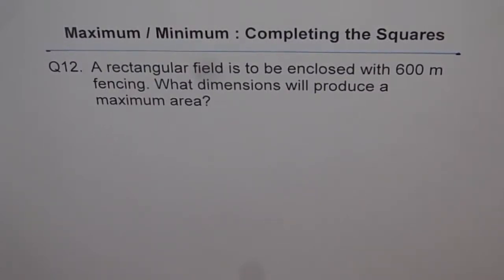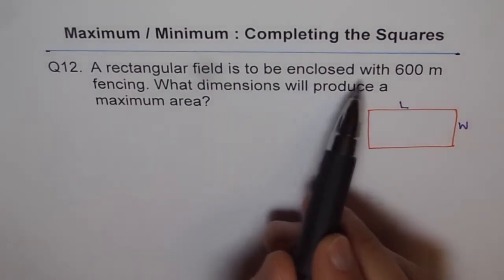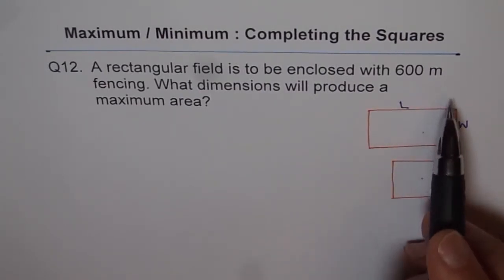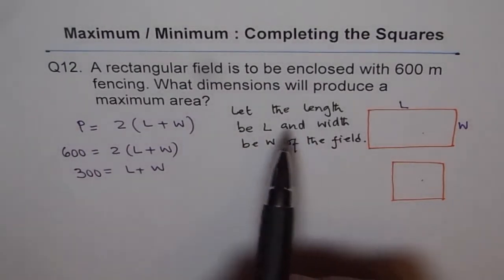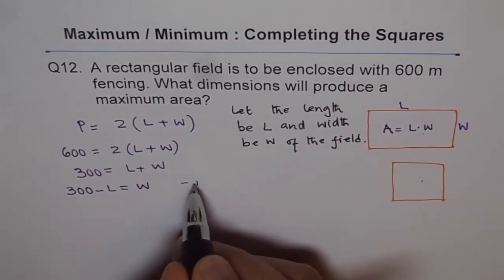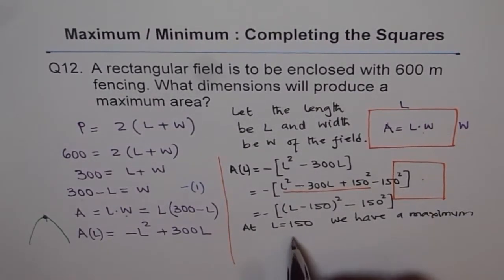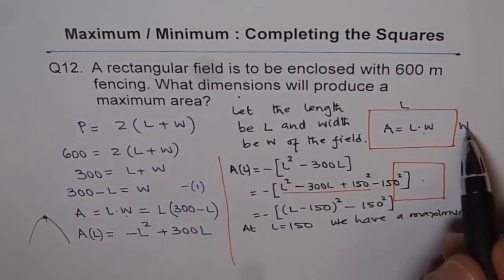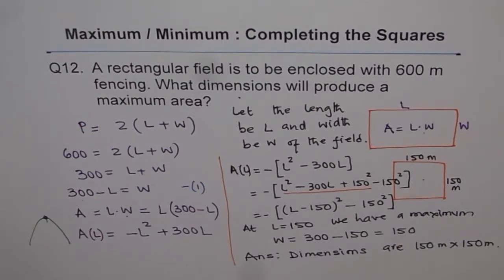Maximum Area of Rectangular Field Complete Square